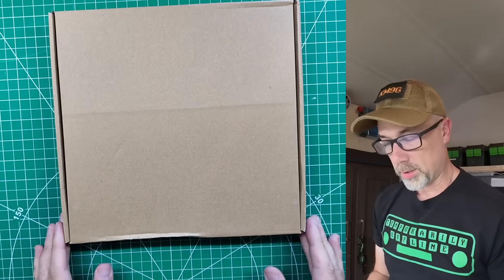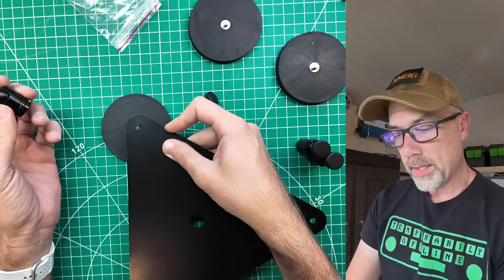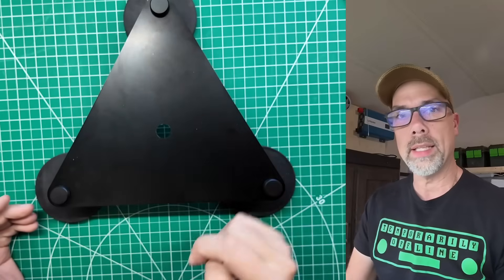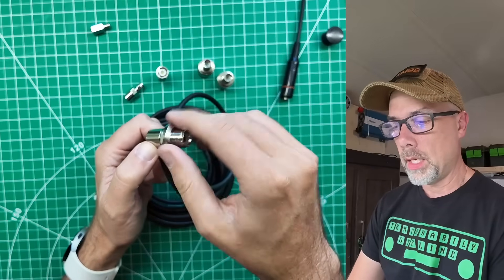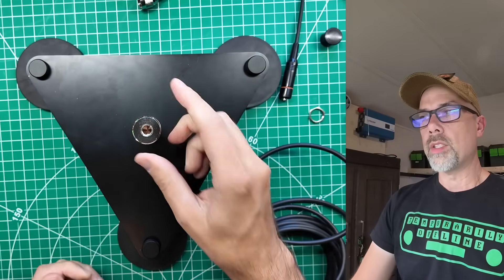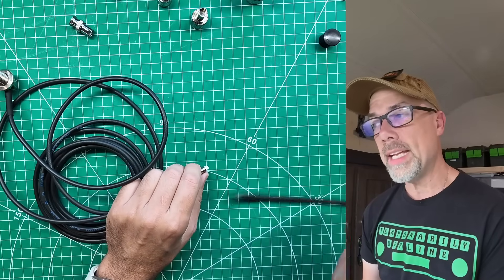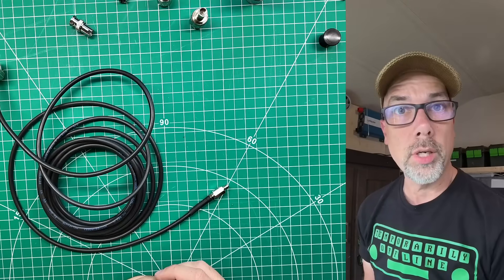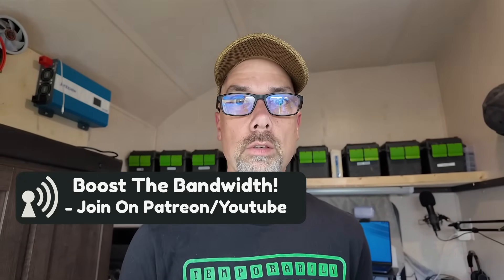Can you call a Triple Mag Mount Awesome? Let's see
Today we’re taking a first look at the brand-new Gabil Triple Mag Mount — yes, they finally jumped into the heavy-duty mag mount game. I’ll show you what’s in the box, how the mount is built, how strong the magnets are, and how easy (or not) it is to route the coax and get this thing on the air.

Whether you're running a mobile HF whip, a VHF/UHF antenna, or something heavier, a solid triple mag mount can make or break your setup — so let’s see if this one is worth the hype.

🔗 Gear shown in this video:
👉 Gabil Triple Mag Mount
Code: 6FTMASKQ Valid 12/03/2025 Thru 12/10/2025
👉 Gabil Coax
👉 Gabil PL-259-3/8ths Adapter
🔗 Radios Shown:
👉 Baofeng UV-7B
👉 Radioddity GM-30Pro
👉 Vero VR-N76
$10 Off Vero with code "steve"
👉 Radioddity GA-5WB
$15 off Radioddity with code "TO15"
👉 Btech UV-PRO